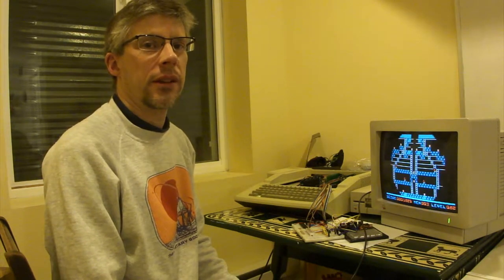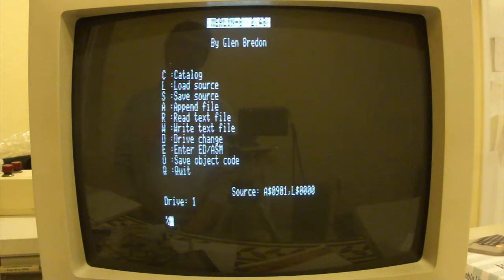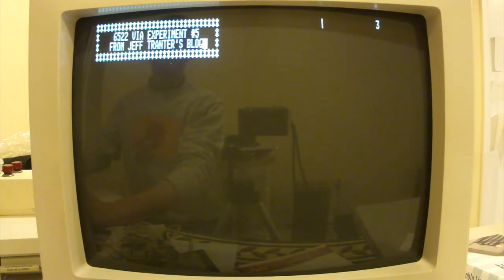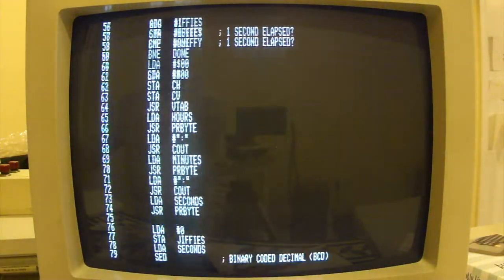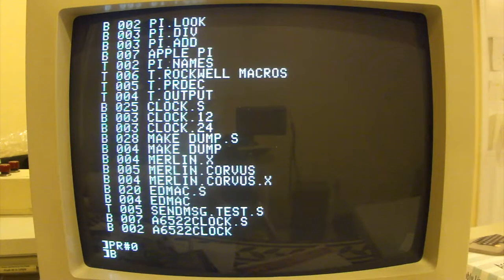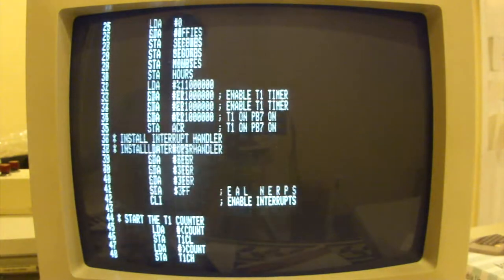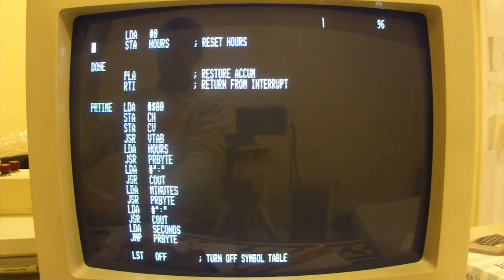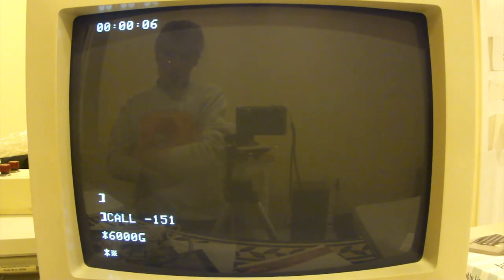Assembly Lines #5: Merlin 8 Full Screen Editor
Assembly Lines video podcast #5: Merlin 8 Full-Screen Editor

Explains how to program a simple Apple II interface card using the Merlin 8 assembler.

You can download disk images for Merlin on the Internet Archive:
Just go under "Show All" downloads. I'd recommend version 2.48 for DOS and 2.58 for ProDOS.